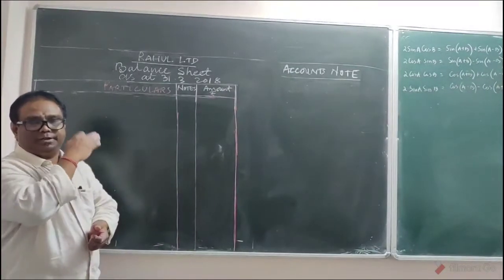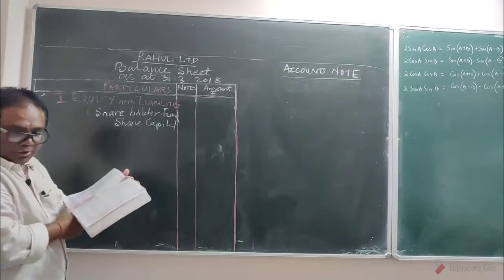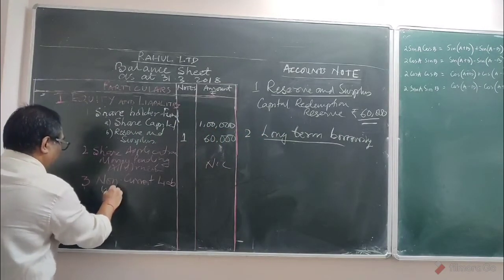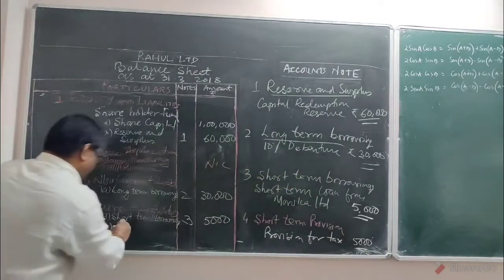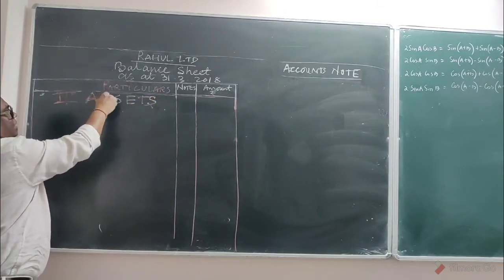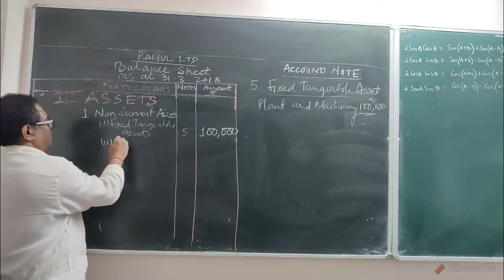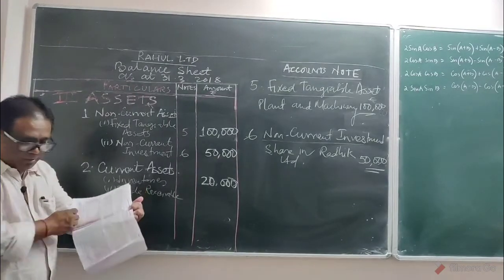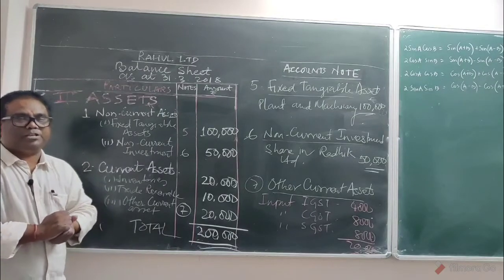Company Balance sheet as per Schedule III, Part I, companies act 2013